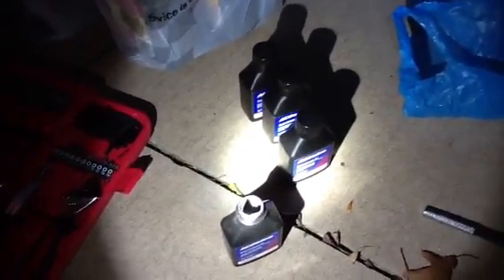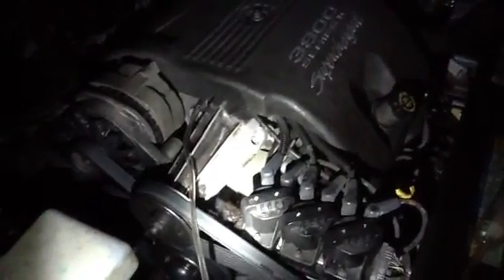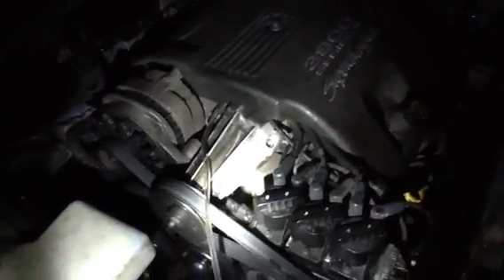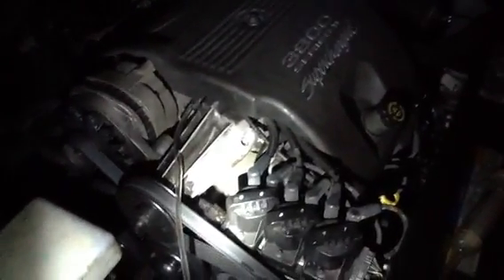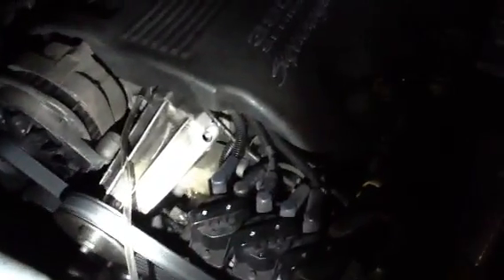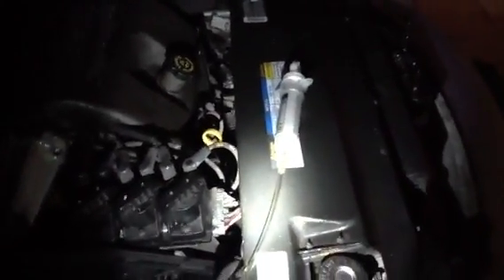Changing The Supercharger Oil In My 1996 Buick Riviera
I wanted to show how I went about changing the supercharger oil in my Buick Riviera. It was very easy to do, and there is no need to take the car to a mechanic to get this done. I also wanted to show how dirty my old supercharger oil is, and that it is a good idea to change it every so often.